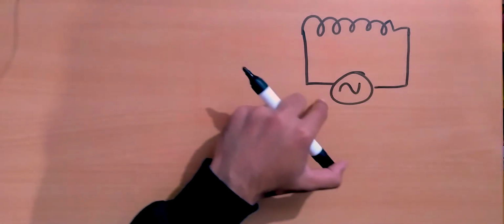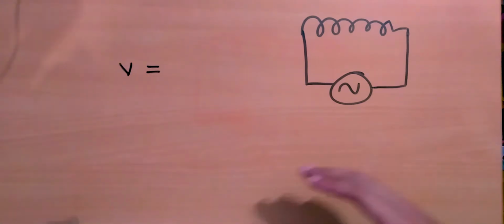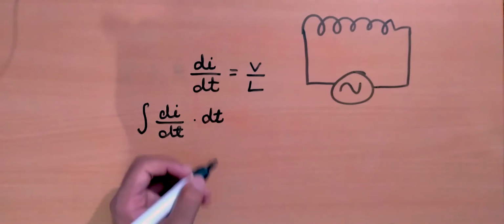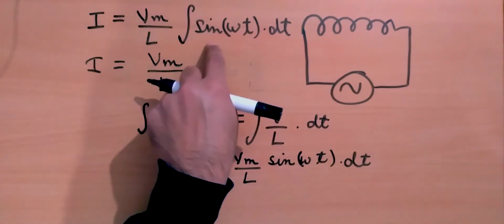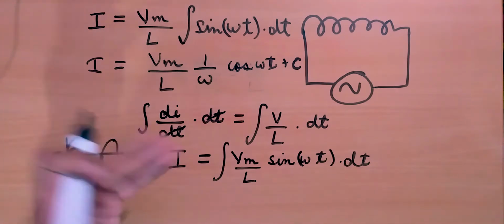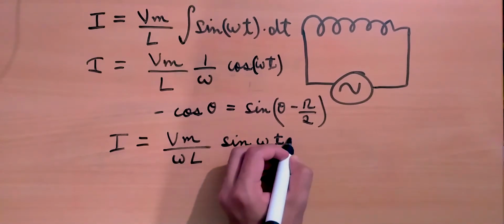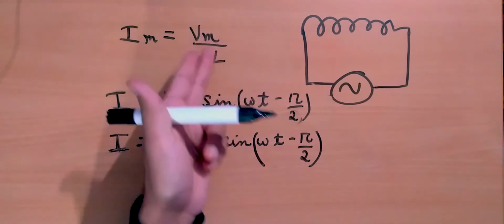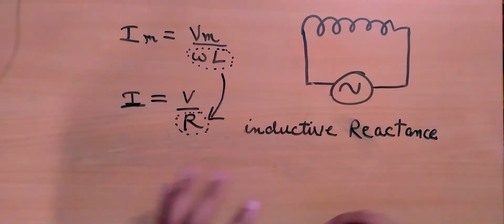AC Voltage Applied To An Inductor (Part 1)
This is part 1 of AC voltage applied to an inductor.